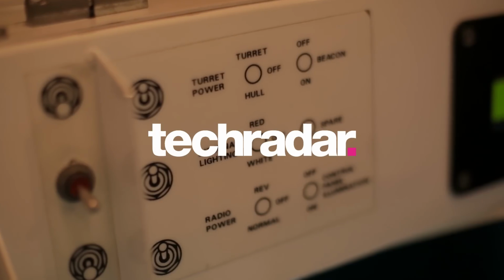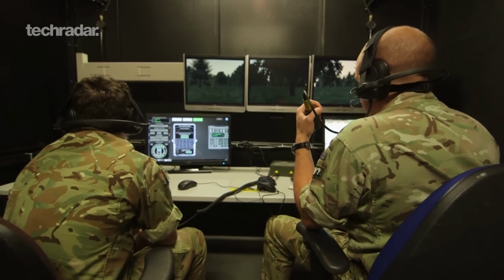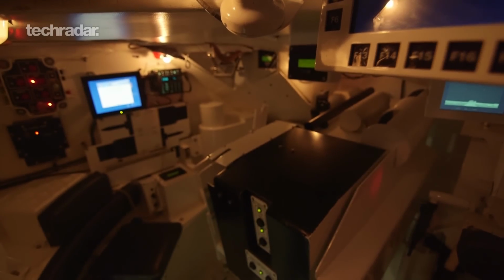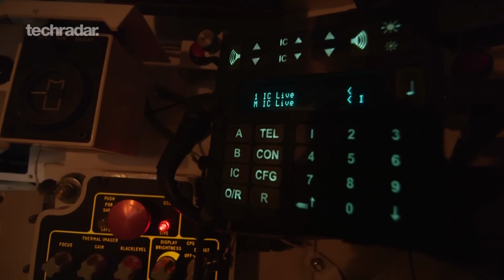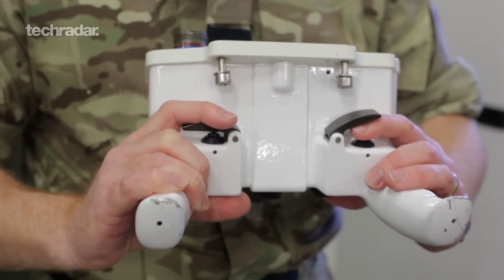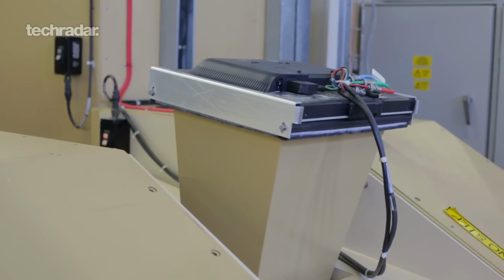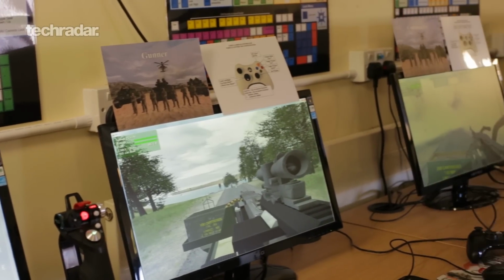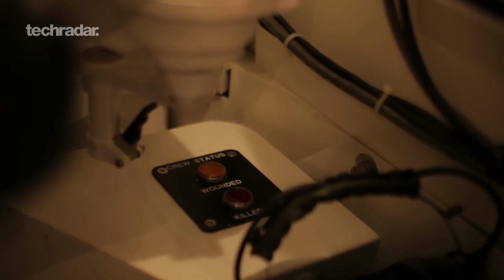Army training with VR: console to combat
We go behind the scenes with the British Army to take a look at how they are using virtual reality and gaming to implement their training.